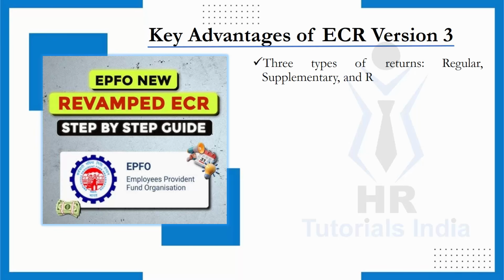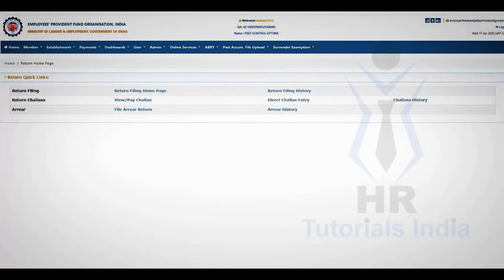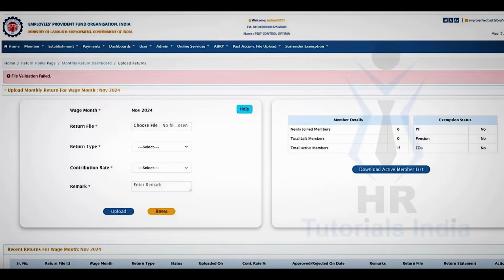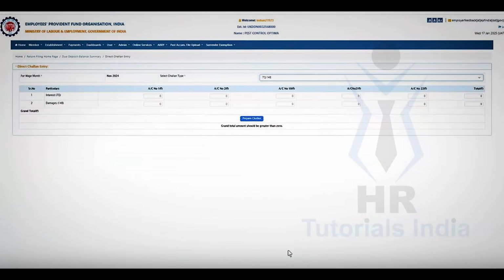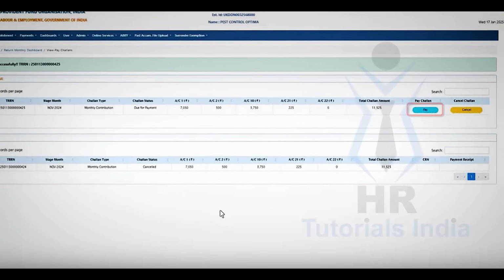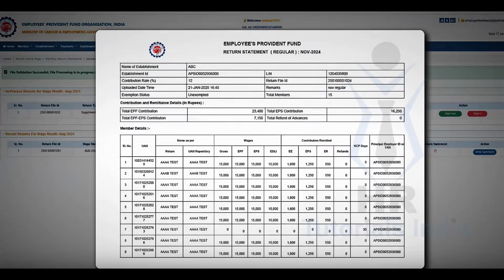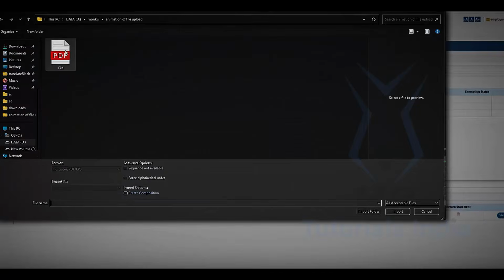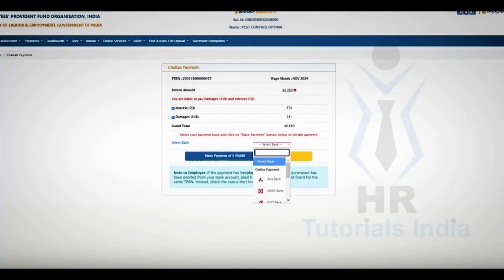EPFO Re-Engineered ECR | New PF Challan Process 2025 | HR Tutorials India | New ECR System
Welcome to HR Tutorials India!
In this video, we’ll explain the EPFO New ECR Filing Process (Re-Engineered ECR 3.0) introduced by EPFO in 2025. Learn step-by-step how to file the new ECR, generate the revamped PF challan, and complete online payment under the Re-Engineered ECR System. Watch the video till the end to find out the full details.

We’ll cover:
✅ What is the new Re-Engineered ECR 3.0?
✅ Step-by-step process to file the new ECR in the EPFO portal
✅ How to generate the regular challan and make online payment
✅ Key changes in the new ECR 2025 system
✅ Common errors and solutions while filing new ECR

This tutorial is helpful for HR professionals, payroll executives, and employers handling EPF compliance and online submissions.

📌 Watch till the end to understand the complete revamped ECR filing and payment process for 2025.

EPFO Re-Engineered ECR
EPFO New ECR System
HR Tutorials India
Revamped ECR
How To File EPFO New ECR
New PF Challan Process 2025
Revamped ECR System
Revamped ECR Regular Challan & Payment Process
How To Pay EPF?
How To File EPF?
HR Tutorials India
How To Pay EPF And File EPF Return?
Pay EPF
File EPF Return
EPF Payment
EPF Returns
How To Calculate EPF ?
How EPF Is Calculated In Excel?
EPF Calculation
Employee Provident Fund
How EPF Is Calculated?
Provident Fund
How To Calculate PF In Excel?
How PF Is Calculated In Excel?
PF Calculation In Excel
How To Calculate PF?
How PF Is Calculated?
PF Calculation
How To Calculate Employee Provident Fund?
How Employee Provident Fund Is Calculated?
How To Calculate Employee Provident Fund In Excel?
How Employee Provident Fund Is Calculated In Excel?
Employee Provident Fund Calculation In Excel
How To Calculate Provident Fund?
How Provident Fund Is Calculated?
Provident Fund Calculation
How To Calculate Provident Fund In Excel?
How Provident Fund Is Calculated In Excel?
Provident Fund Calculation In Excel
Compliance Update,
HR Compliance,
Statutory Compliance,